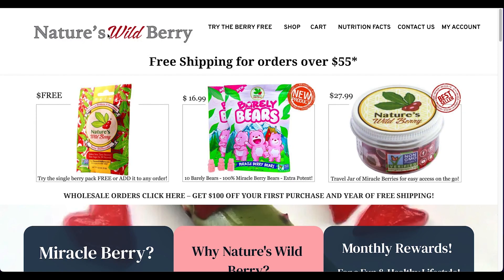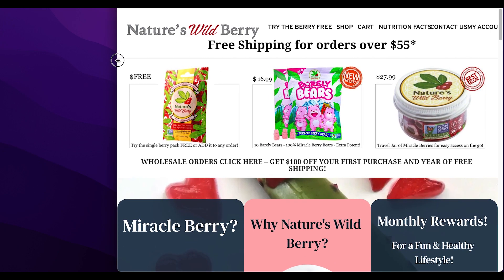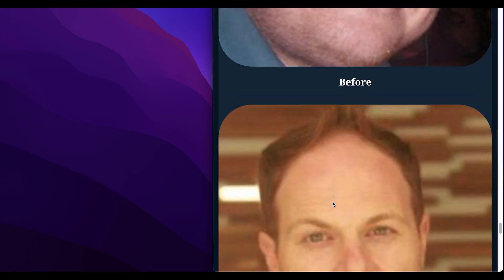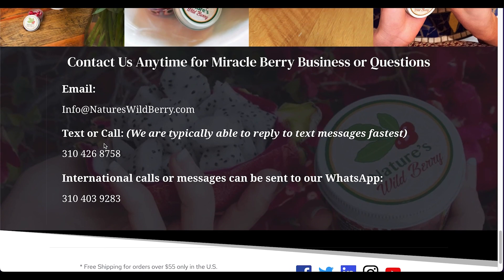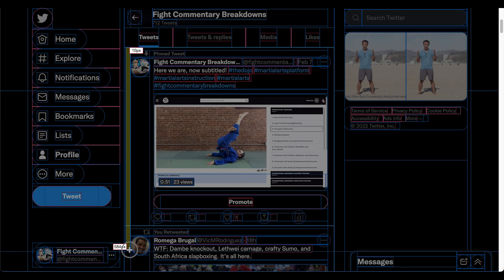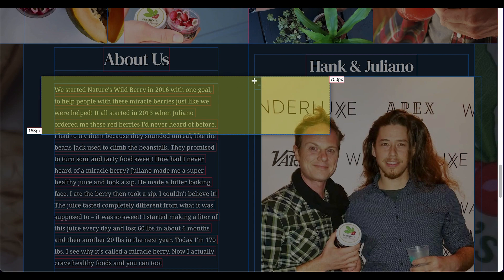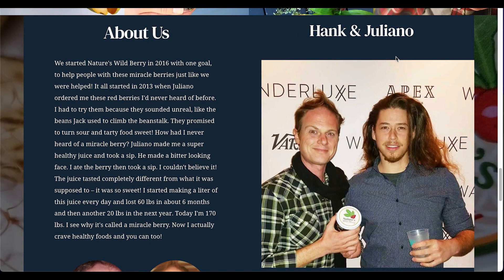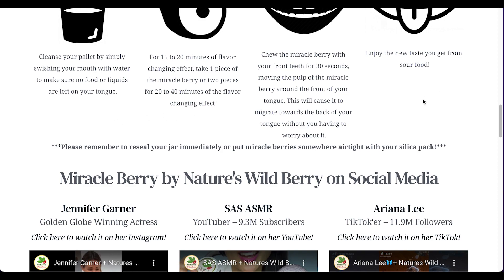How Website Design Can Give You Anxiety - Breaking Down Common UI/UX Issues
We all try to build websites by the time we're a certain age; however, building without guidance is very counter-productive. I'll show you an example of this here. I have friends who tried with different iterations using cms, but their website still gave me anxiety every time I looked at it. Let's break down what this feeling is. In my understanding, it's often the mind noticing design is wrong but unable to express it. So in this video, we will look at the basics of web design and ui (user interface) and ux (user experience) design to explore some concepts together and help my buddies out. Seriously big shoutout to them for being such great people and wanting to learn! Let's learn about web design 101 when it comes to responsiveness, typography, color theory, alignment, and spacing. Now you're equipped with the tools to consciously explain why certain websites look off.

Timecodes:
0:00 - Intro
0:50 - Responsiveness
4:07 - Typography
6:23 - Color
7:55 - Alignment
11:35 - Spacing
14:43 - Outro